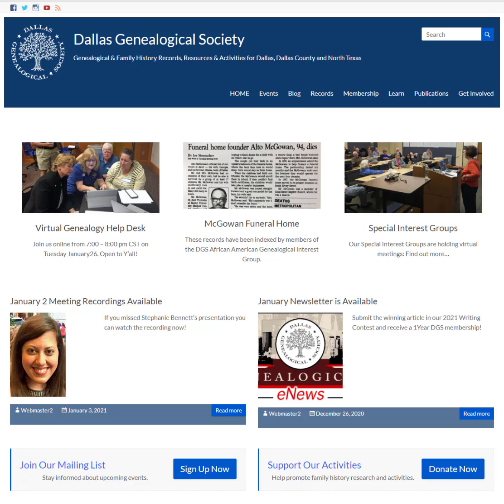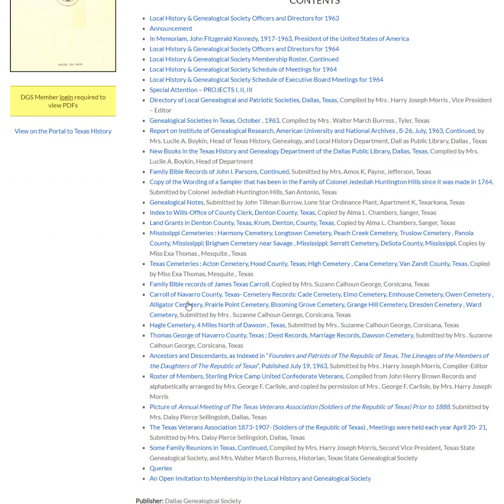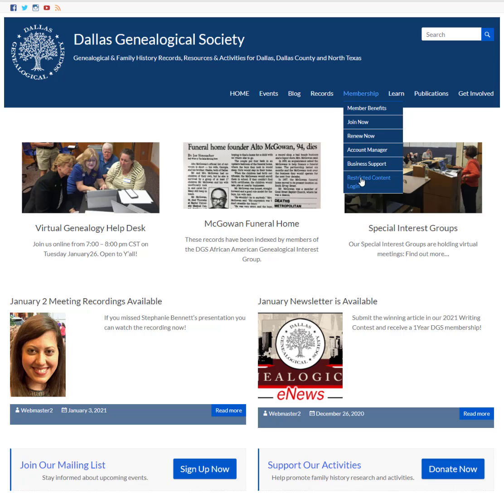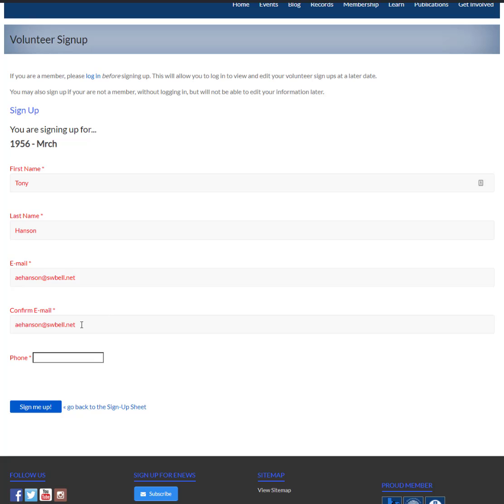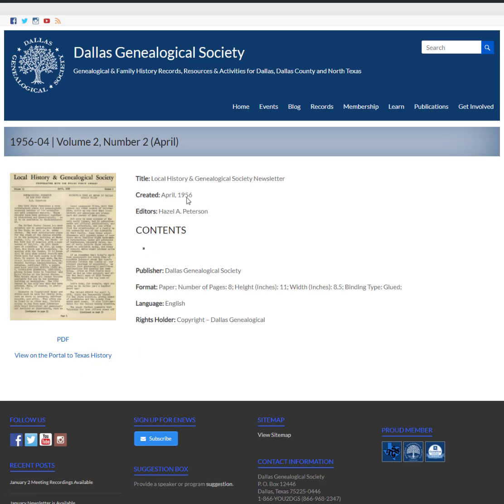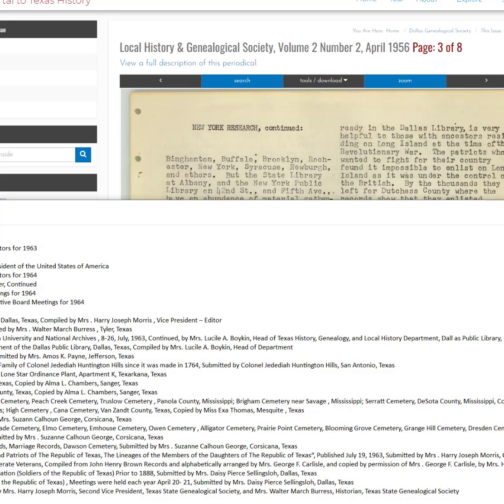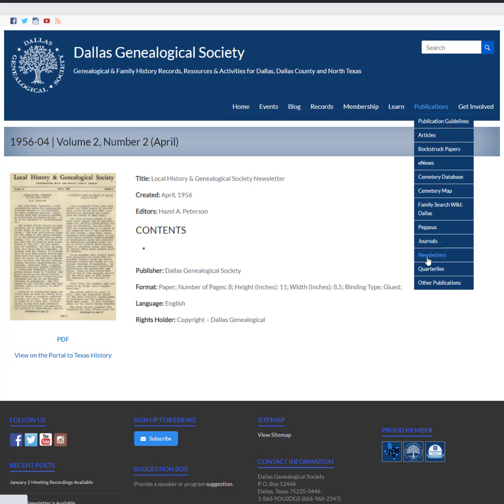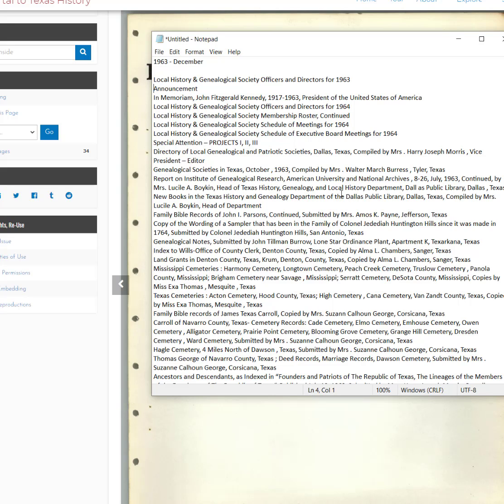Newsletter Indexing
This video shows you what you need to know to help us index our Newsletters.